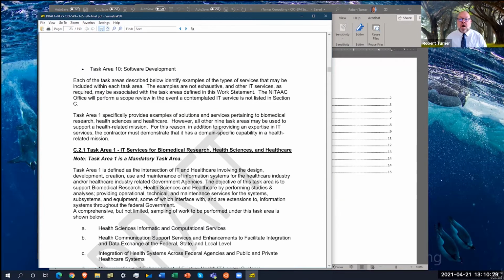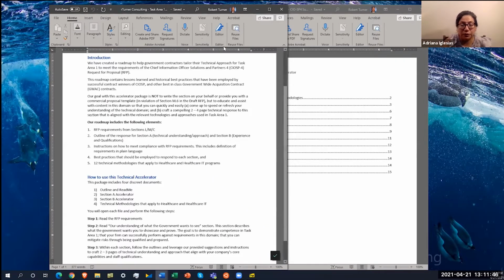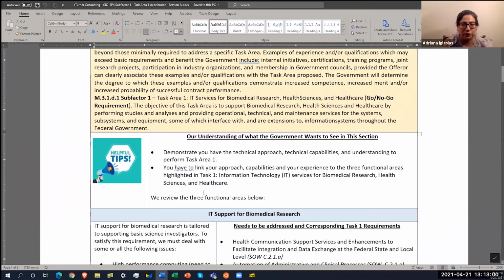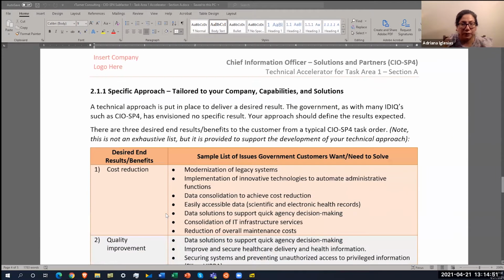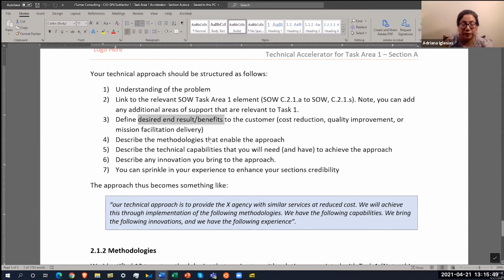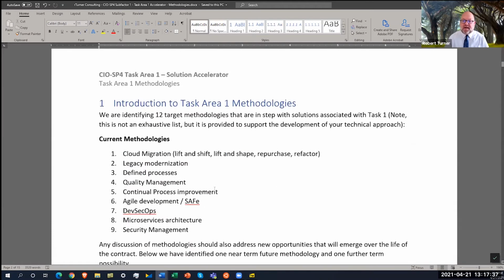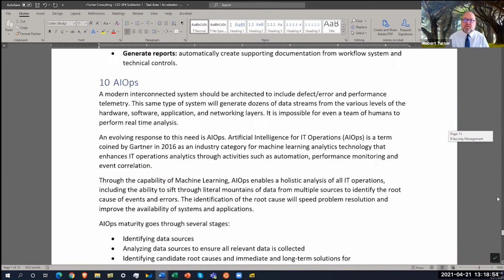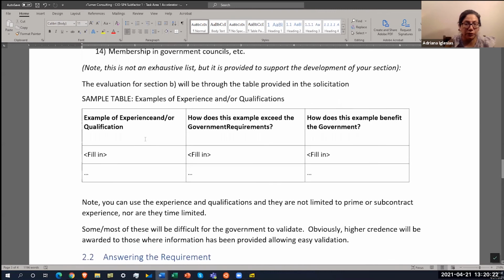CIO-SP4 Accelerator - Technical Task Area One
for the background music